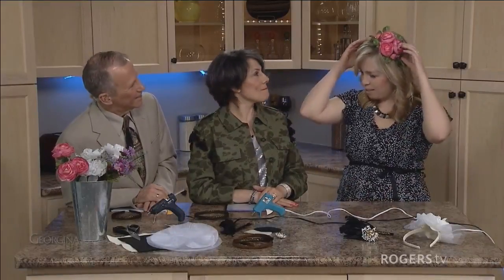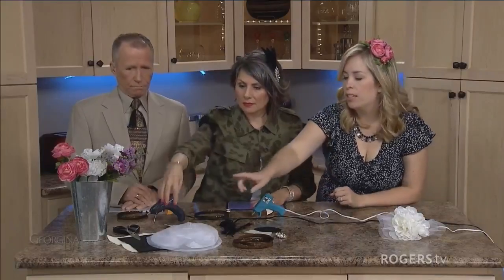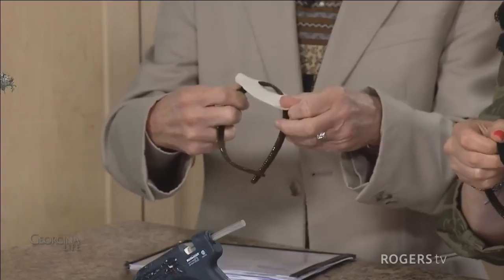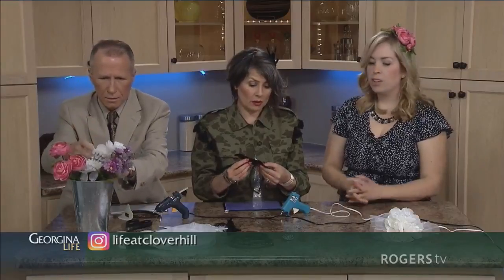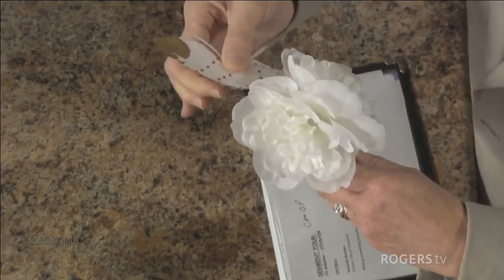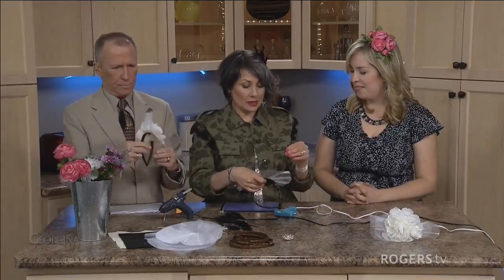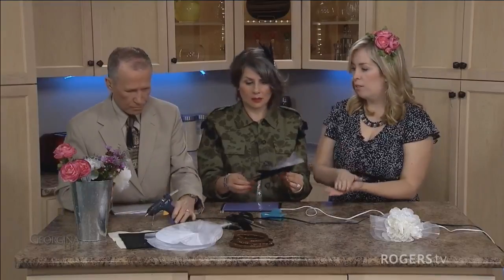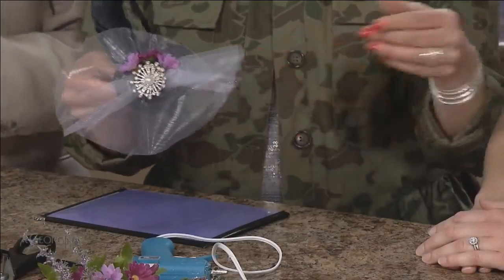Georgina Life - Making Fascinators for the Royal Wedding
Join our hosts on our Royal Wedding Special and learn to make simple glamorous fascinators with Life at Cloverhill.